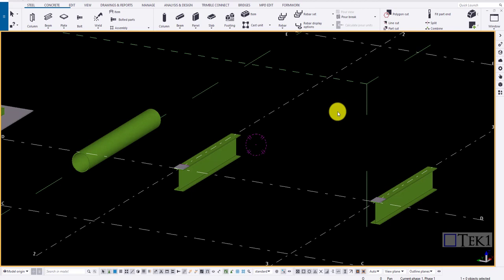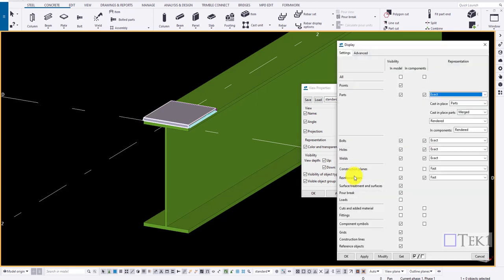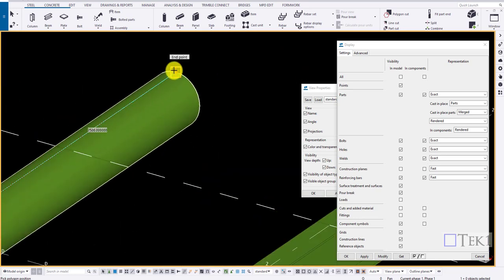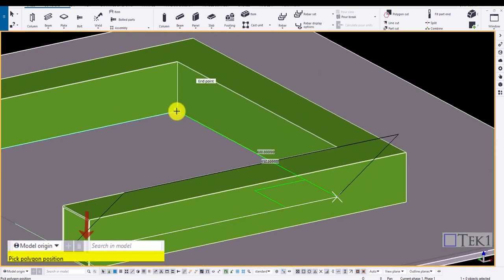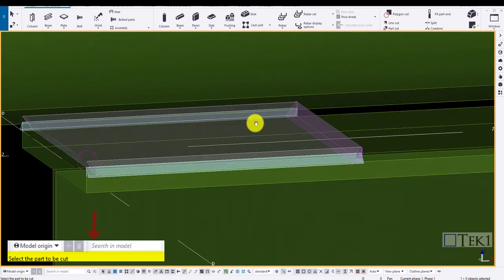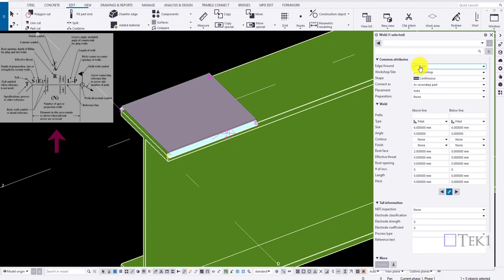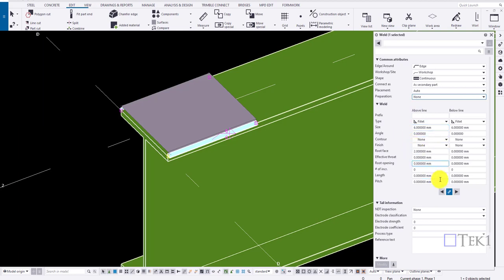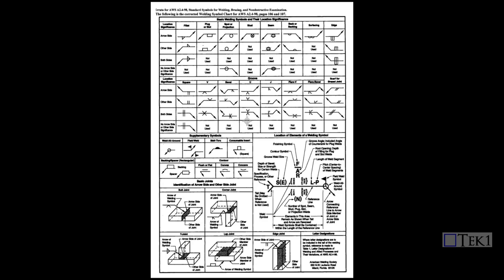Creating Weld in Tekla